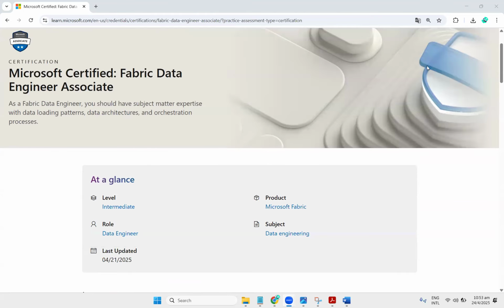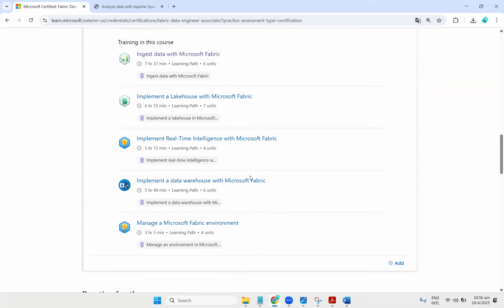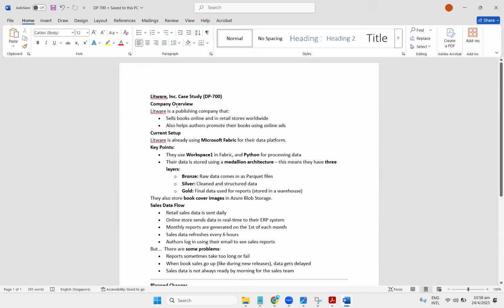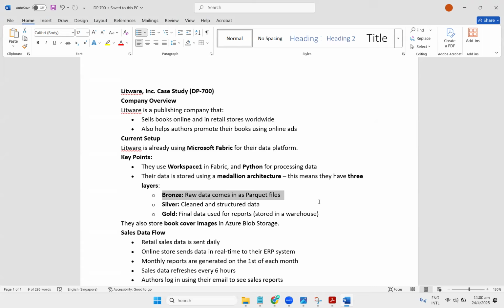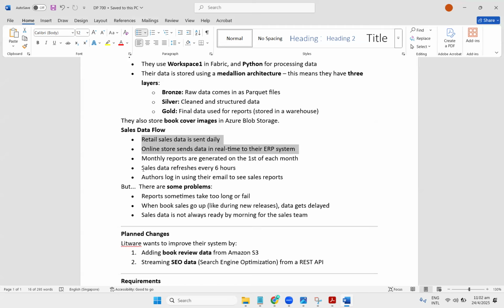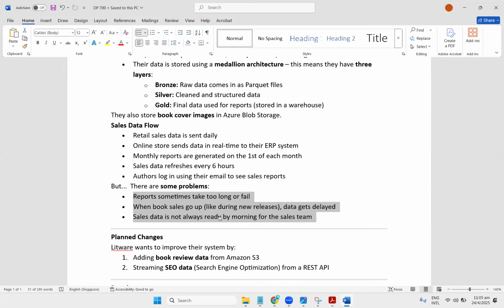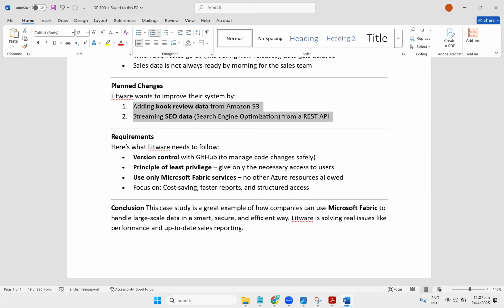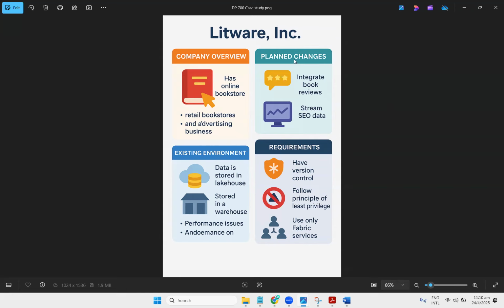How to Pass DP-700, Case study: Microsoft Certified Fabric Data Engineer Associate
🎓 DP-700 Exam: Microsoft Certified Fabric Data Engineer Associate – Full Guide 🚀
Are you preparing for the DP-700 certification?
Want to become a Microsoft Certified: Fabric Data Engineer Associate?
In this video, we cover everything you need to know to crack the DP-700 exam successfully, including:
✅ What is DP-700 and who should take it
✅ Key skills measured in the exam
✅ Official preparation resources
✅ Hands-on practice tools
✅ Real-time questions and answers for practice

- Real-time DP-700 questions and answers
- Interview preparation for Data Engineer roles
- Mock tests and Fabric scenario discussions